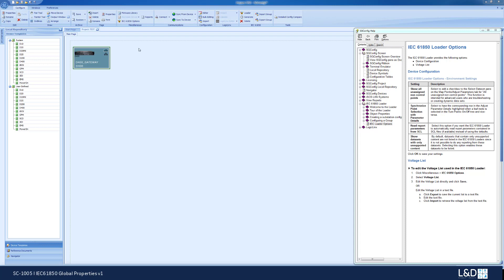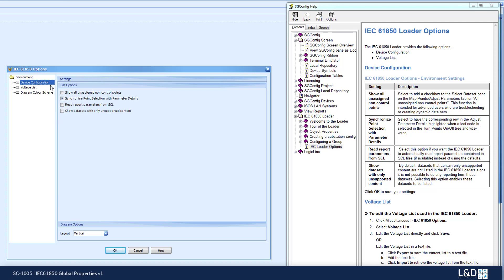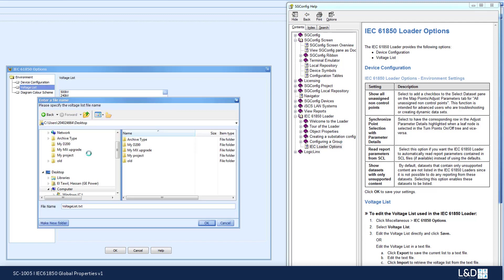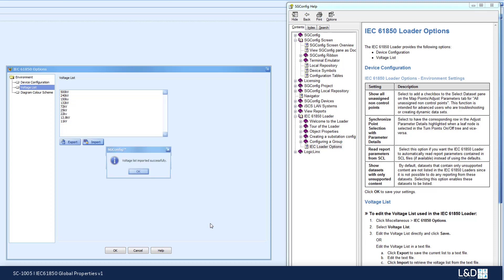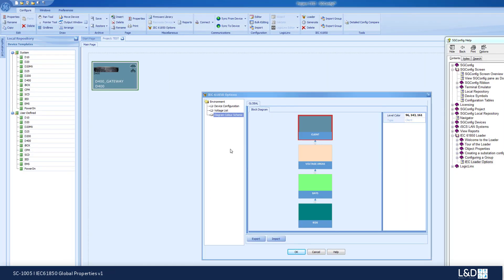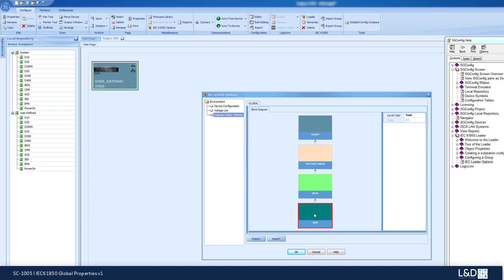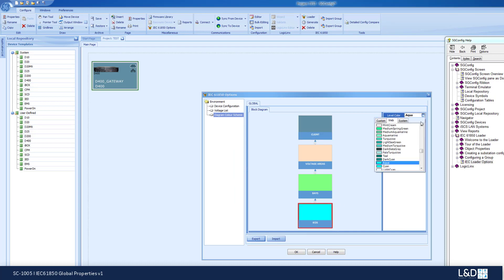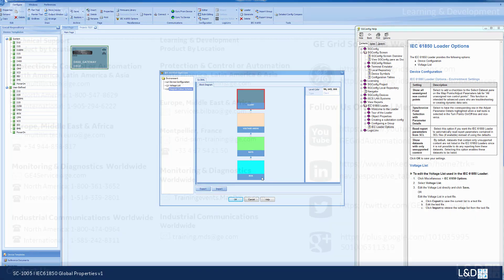SC-1005 l IEC61850 Global Properties v1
This video covers how to setup Global Properties for the IEC61850 interface.